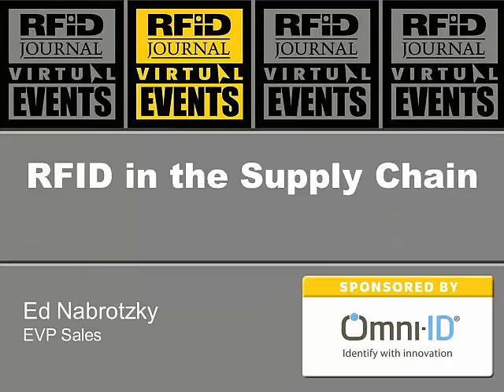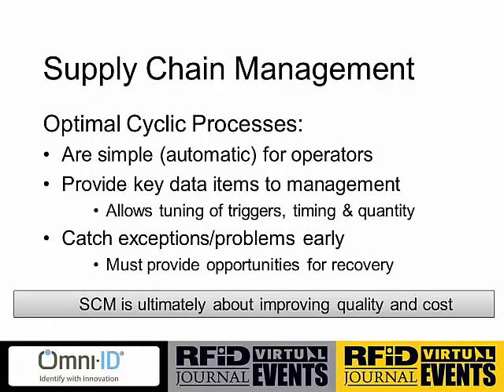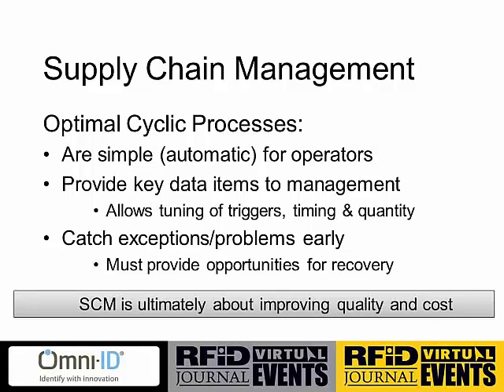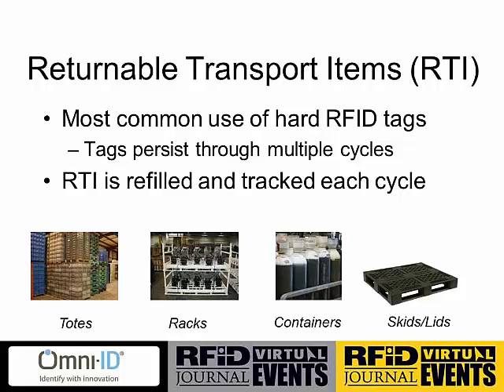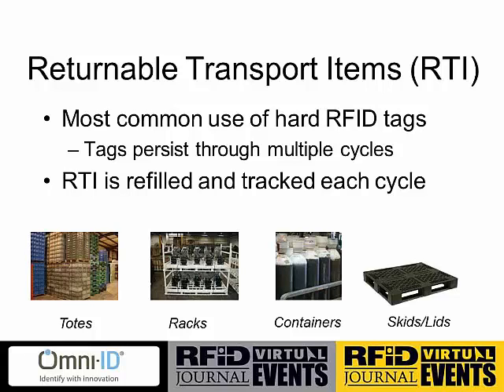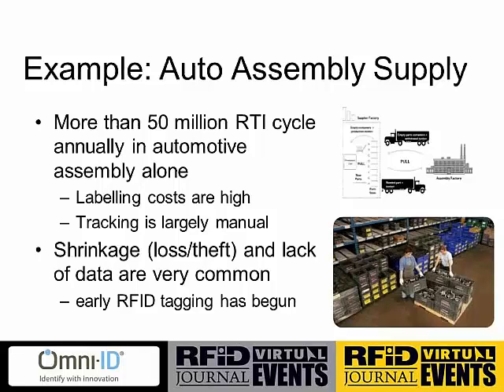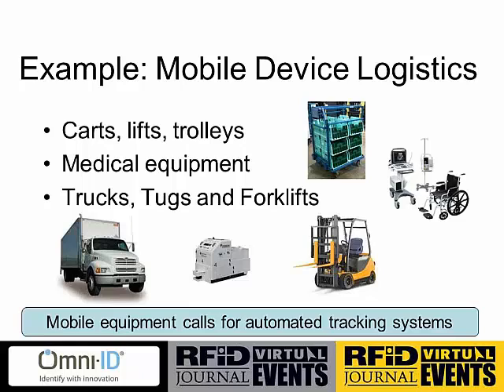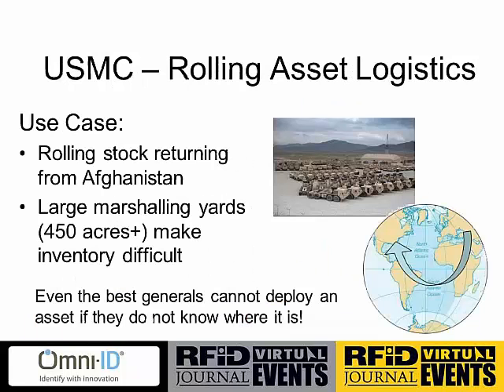RFID in the Supply Chain Webinar - Sponsored by Omni-ID